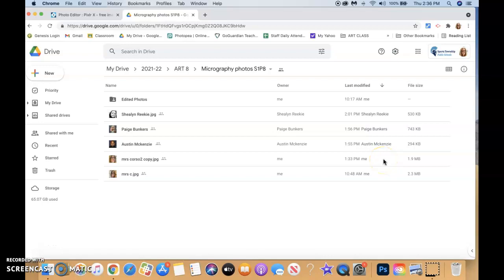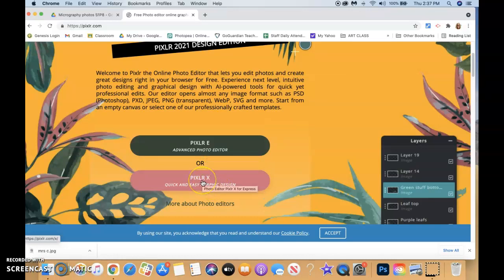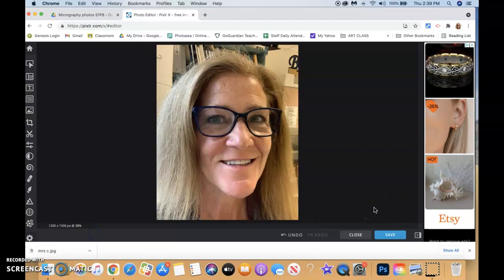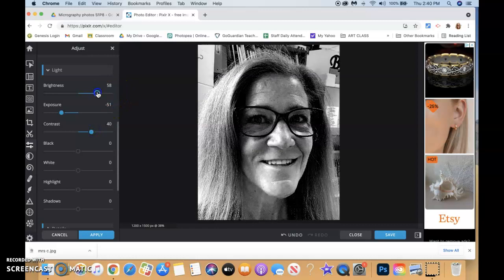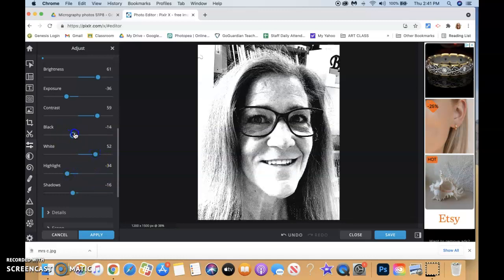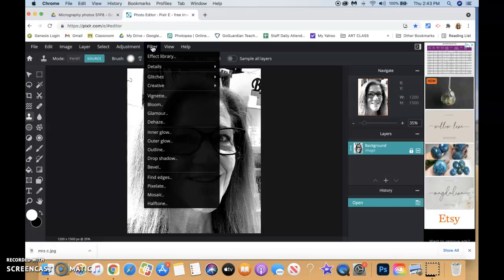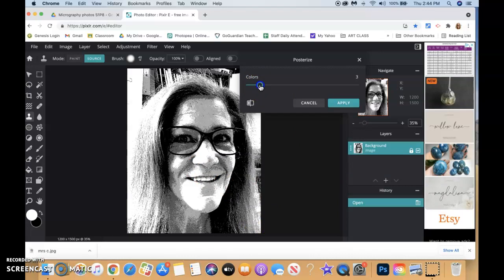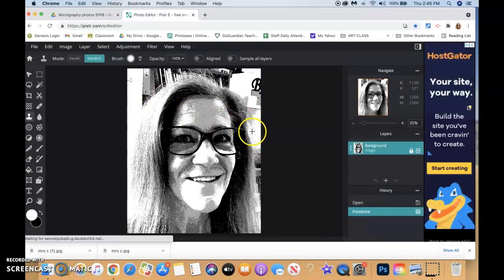Edit your Photo for the Micrography Portrait